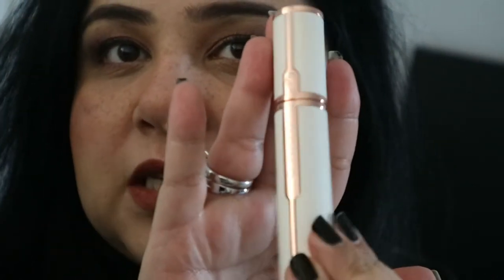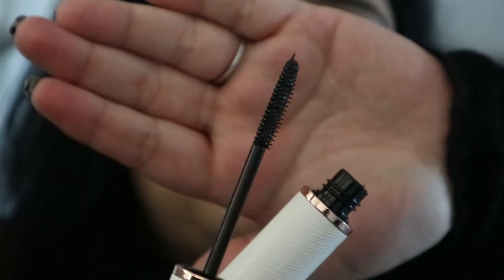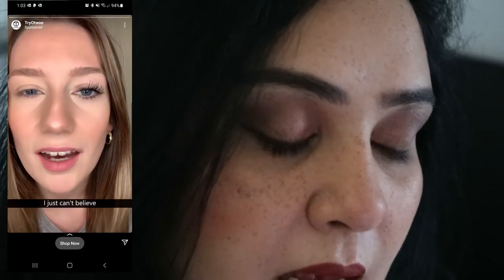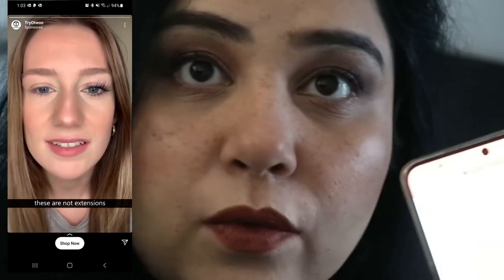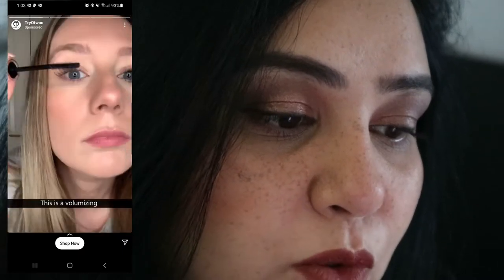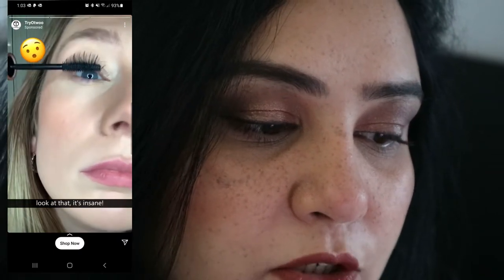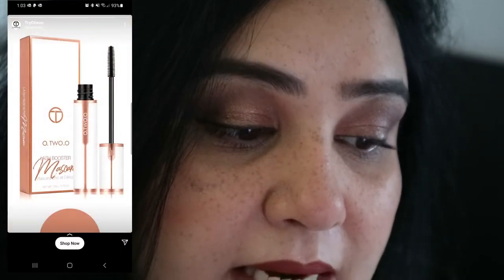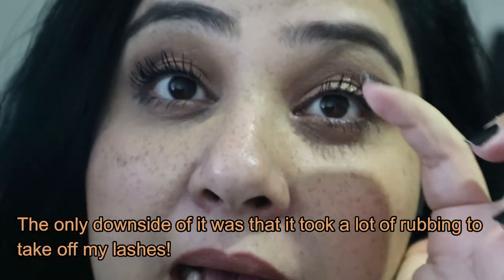I tried INSTAGRAM advertised Mascara - O.TWO.O Mascara Review & 10-hour wear test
Hi Guys, I had been seeing this mascara's ad pop up on my Instagram feed and stories A LOT, so I fell to the marketing and tried it out!! :D